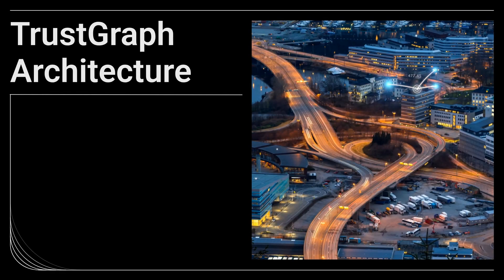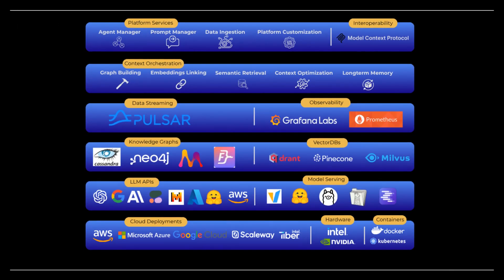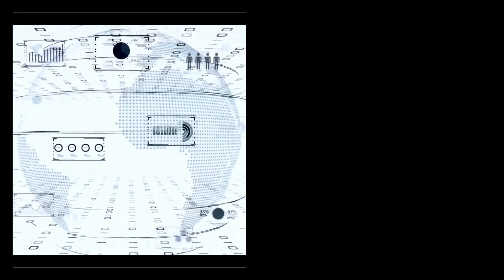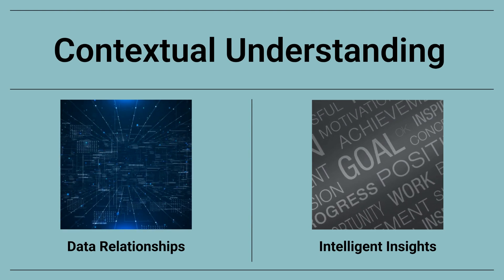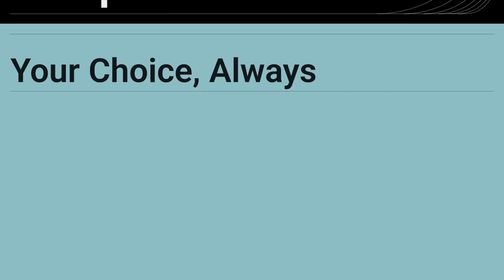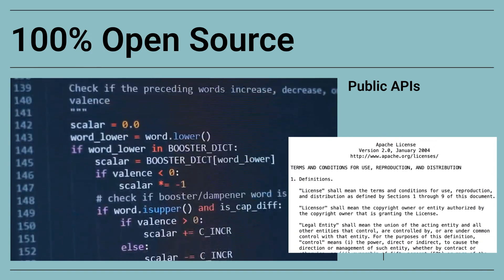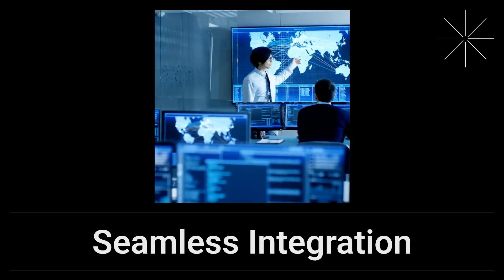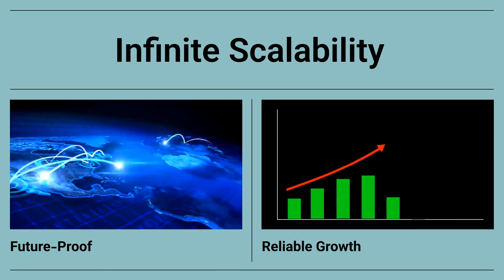Why TrustGraph?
If you want to build powerful, intelligent AI applications without getting bogged down by complex infrastructure, brittle data pipelines, or opaque "black box" systems, TrustGraph is the platform that accelerates your AI transformation by solving these core problems.

➡️ Go Beyond Basic RAG with GraphRAG: Stop building agents that just retrieve text snippets. TrustGraph provides the tooling to automatically build and query Knowledge Graphs combined with Vector Embeddings, enabling you to create applications with deep contextual reasoning and higher accuracy.
➡️ Decouple Your App from the AI Stack: Our modular, containerized architecture lets you deploy anywhere (Docker, K8s, bare-metal) and swap out components (LLMs, vector DBs, graph DBs) without re-architecting your core application. Write your app once, knowing the underlying AI stack can evolve.
➡️ Automate the Knowledge Pipeline: Focus on building your application's logic, not on writing ETL scripts for AI. TrustGraph provides a unified platform to ingest data from silos, transform it into structured Knowledge Packages, and deliver it to your AI – streamlining the entire "knowledge supply chain."
➡️ Enjoy Full Transparency & Control: As an open-source platform, you get complete visibility into the system's inner workings. Debug more effectively, customize components to your needs, and maintain total control over your application's data flow and security, eliminating vendor lock-in.